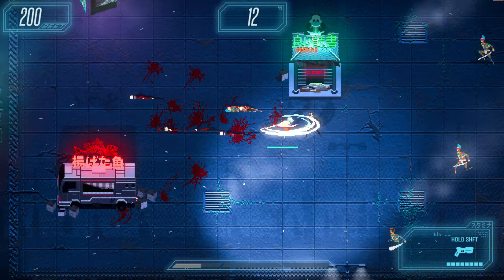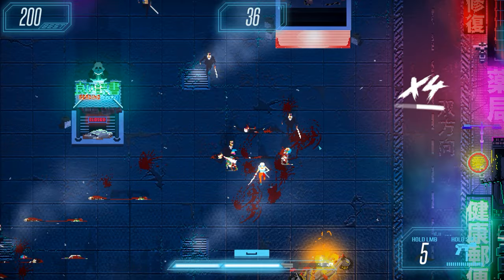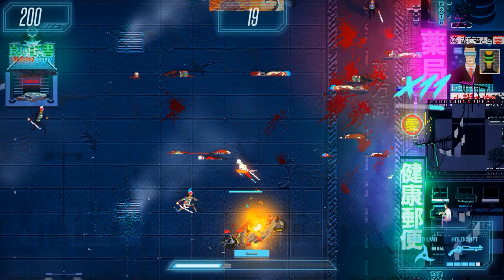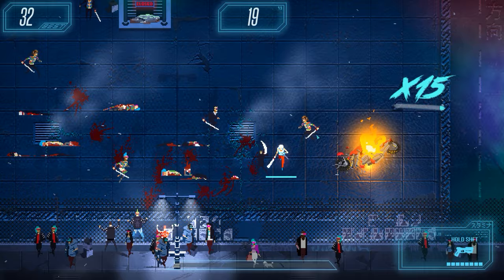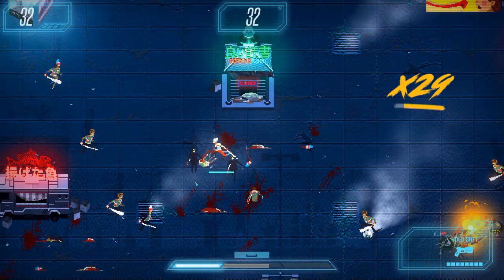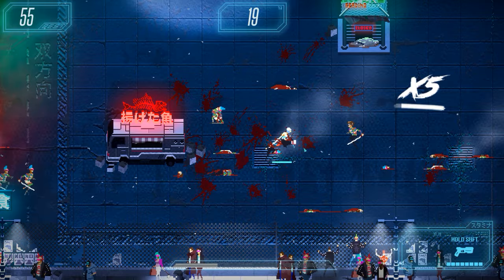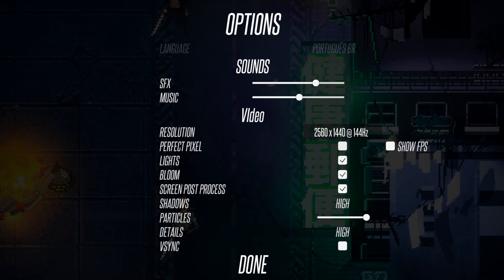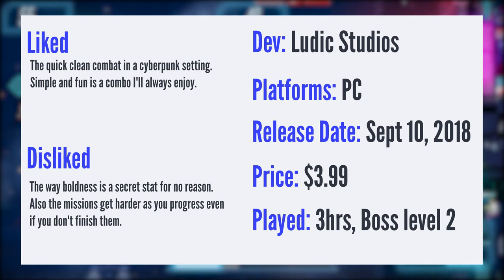Akane Review | Cyberpunk Arcade Slasher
Akane is a quick arena slasher that should be a pickup for any twin-stick shooter fans. You can unlock more gear by completing challenges and find the perfect set to get far into the game. The main character is a badass! I hope this Akane review helps and that you enjoy the Akane gameplay.